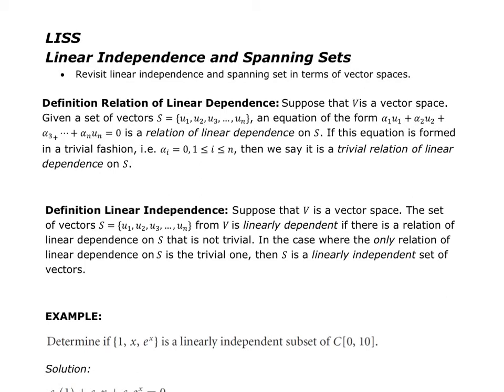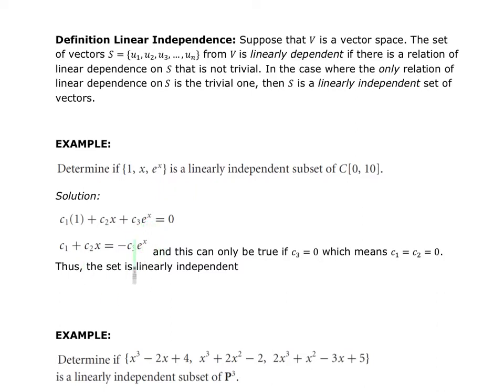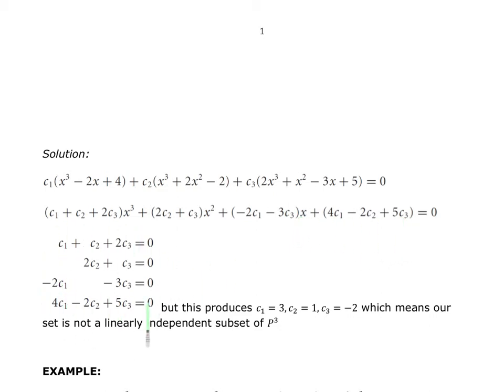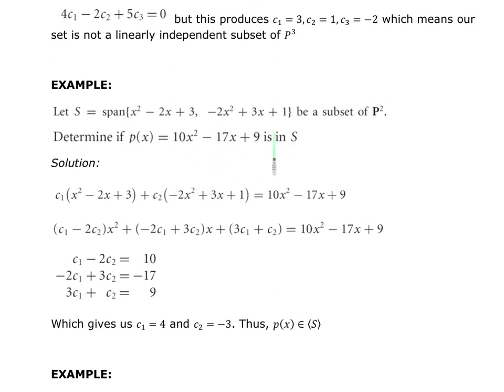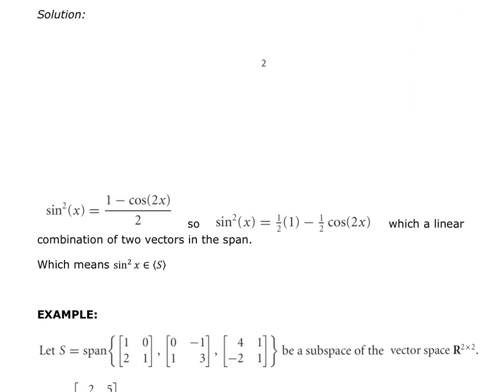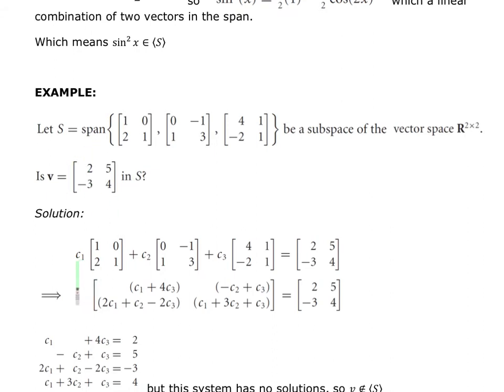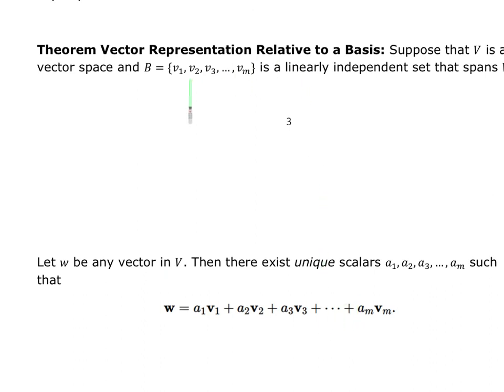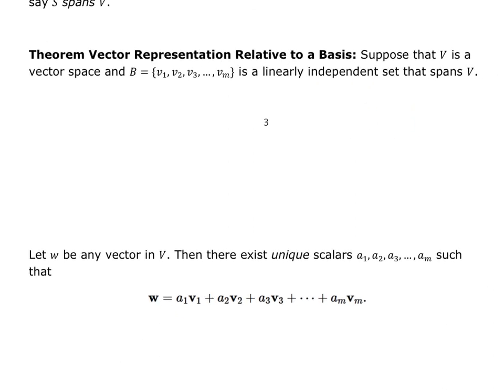MATH118 - Linear Independence and Spanning Sets in Vector Spaces